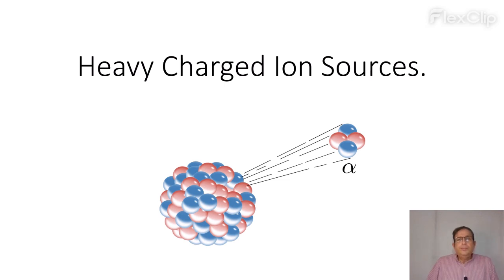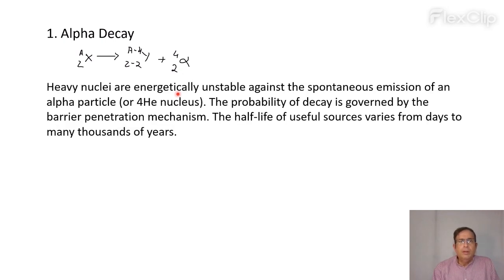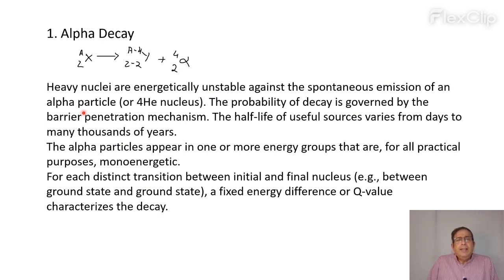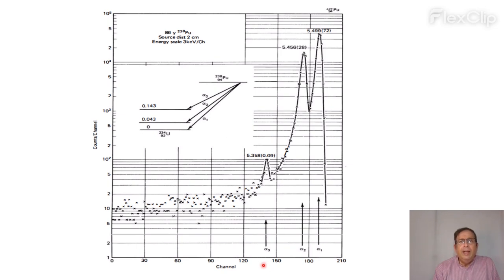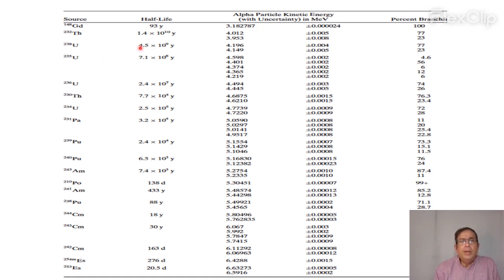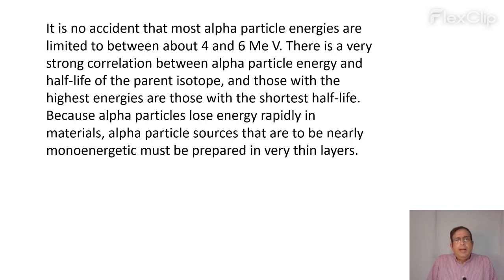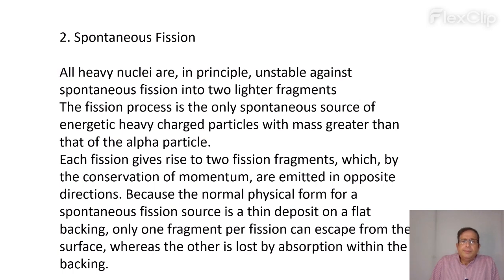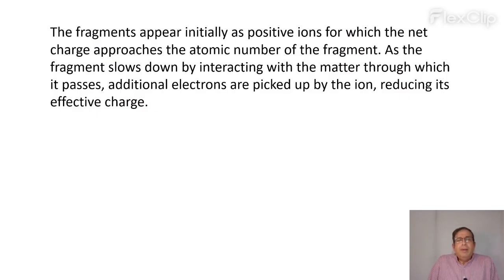Heavy Charged Ion Sources